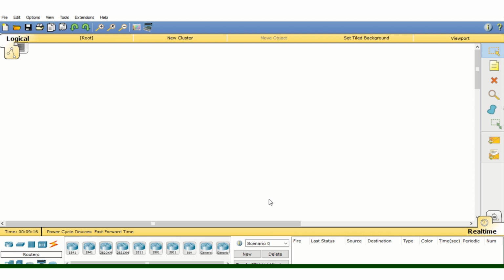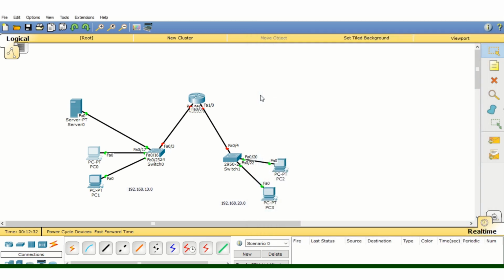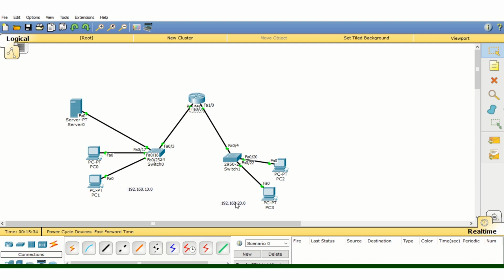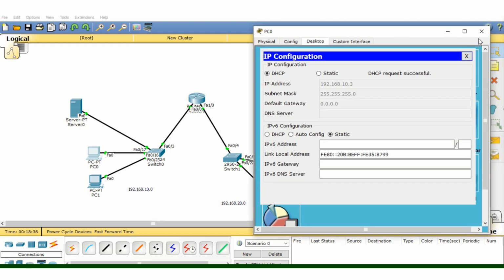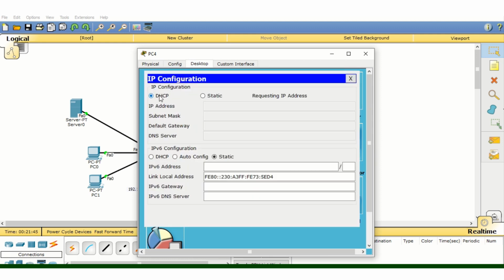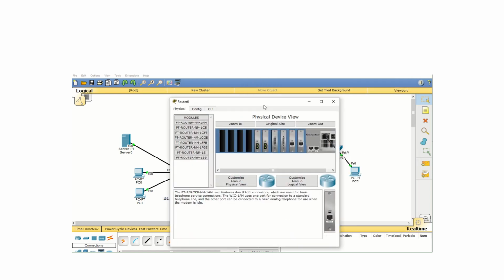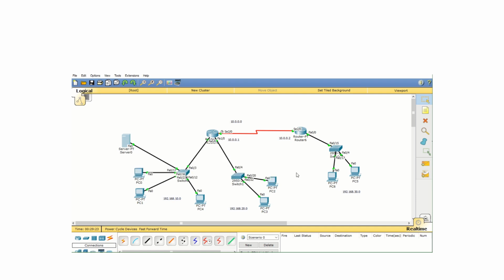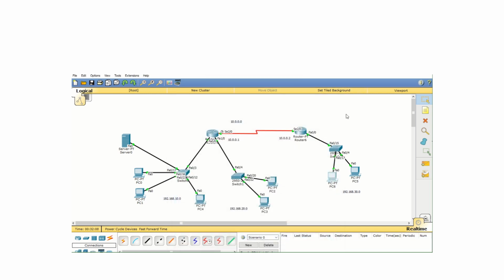dhcp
configuration of DHCP server in packet tracer